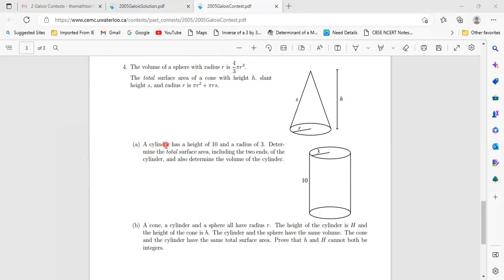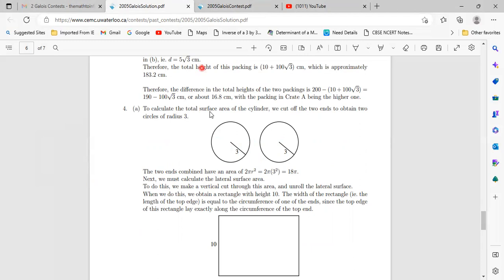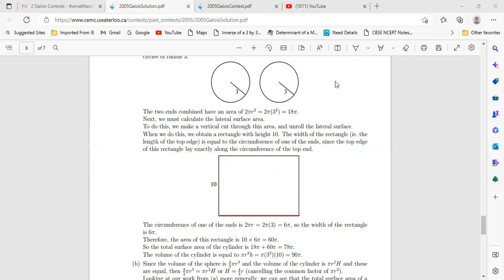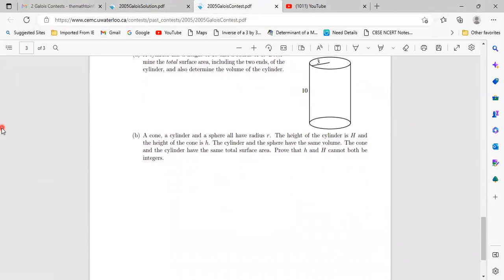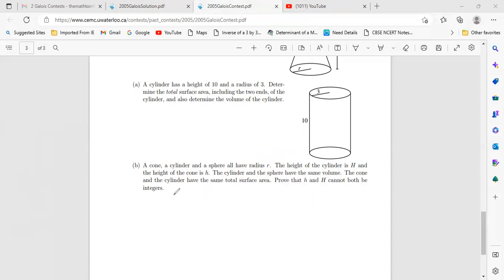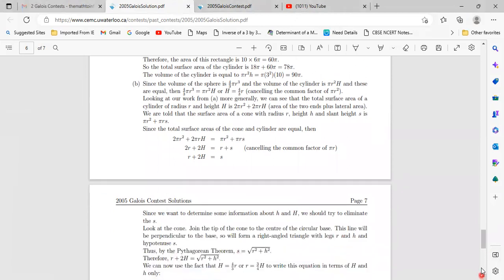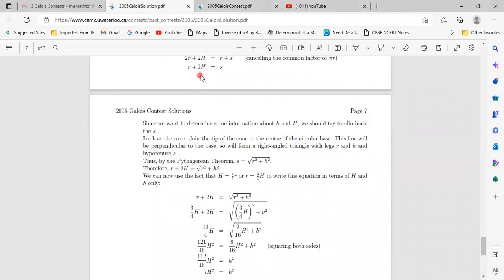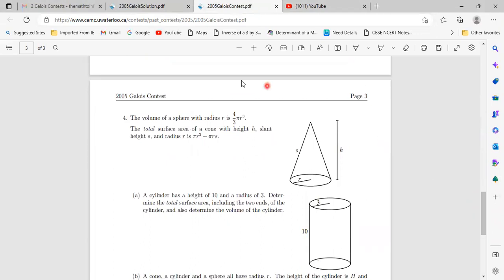2005 Galois Contest zoom class recordings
zoom class recordings  revision purpose